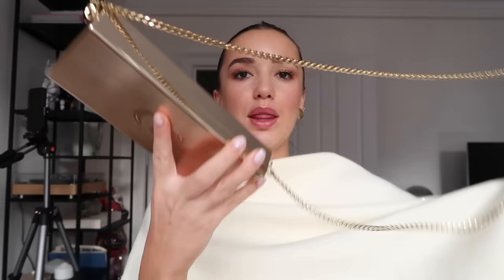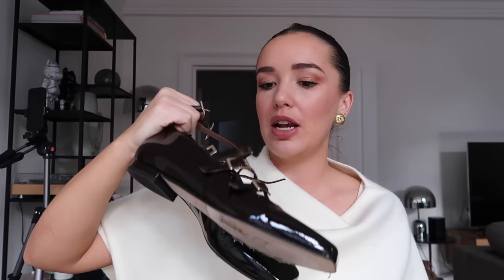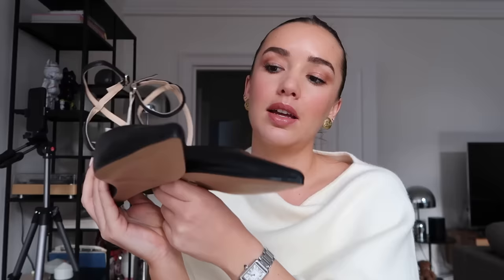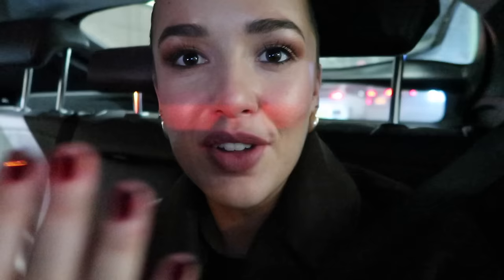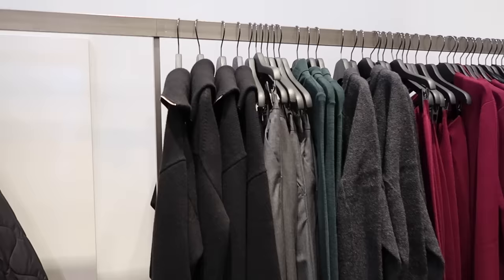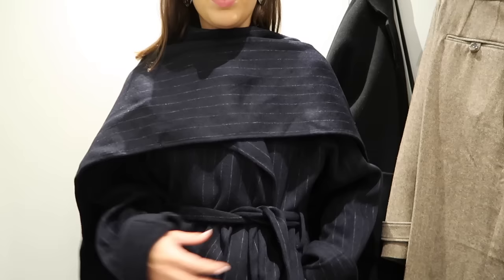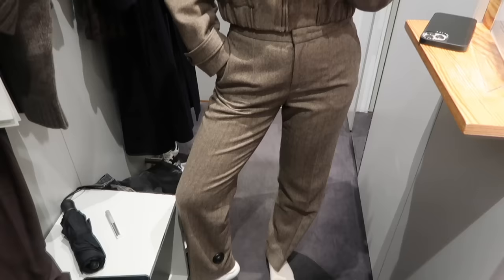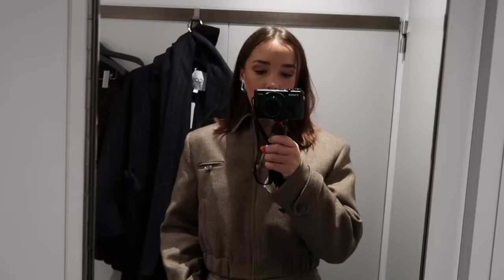COME SHOPPING WITH ME VLOG | Massimo Dutti, COS, Arket | Fleur Raffan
Hey my loves! In this weeks vlog I take you guys shopping, show you some new bits in my autumn wardrobe, and go to some events. I hope you enjoy! xx

Links:

Dior Clutch

Alohas Mary Jane shoes

Cos cardigan

COS brown knit

Cos Scarf

Cos trousers

Cos jacket

Massimo Dutti white jacket

Massimo Dutti black jacket

Massimo Dutti brown jacket

Massimo Dutti pattern knit

Arket jacket

Anine Bing tote bag

White coat

M&S trousers

Jo Loves Candle